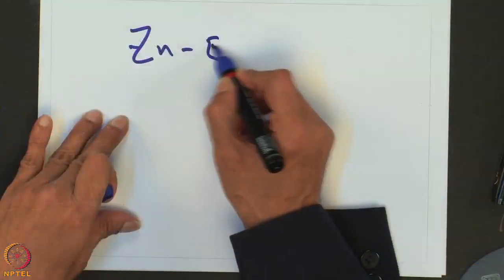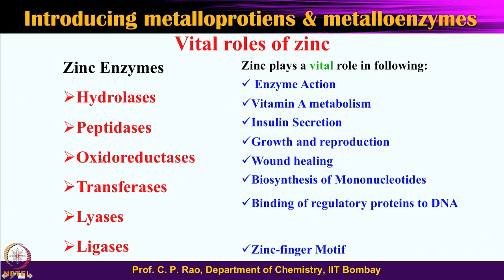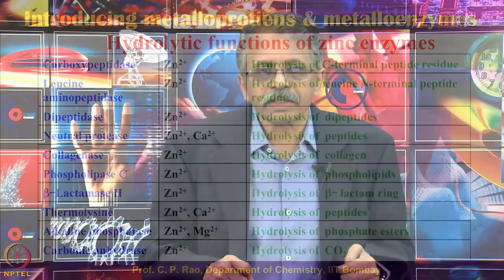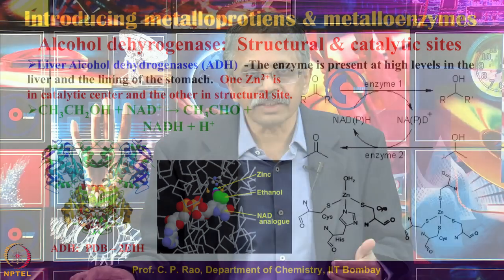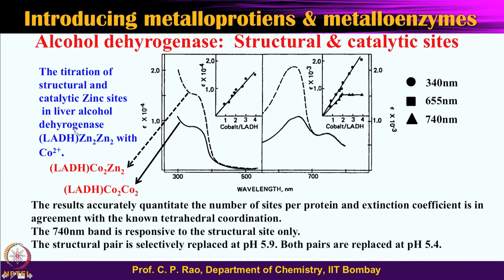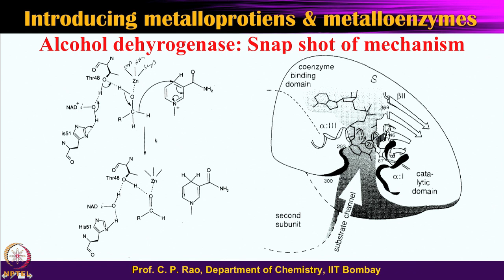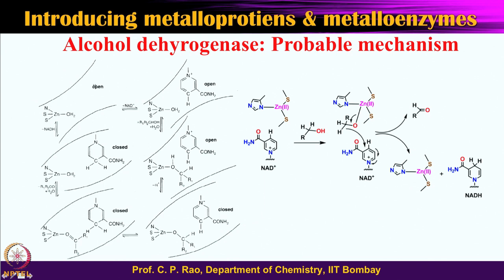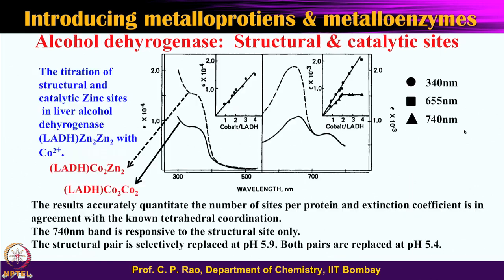Week 9-Lecture 41